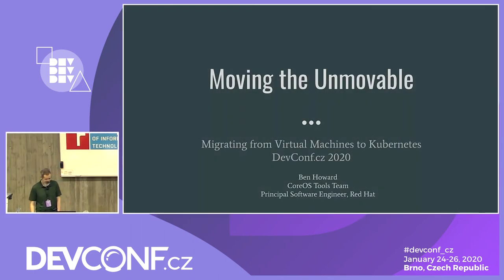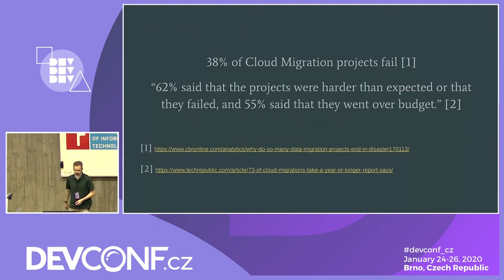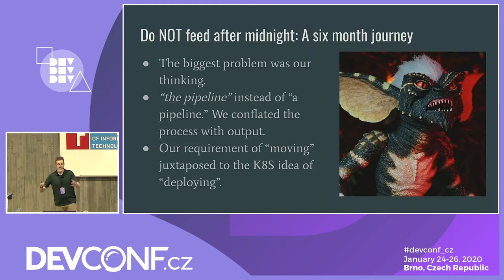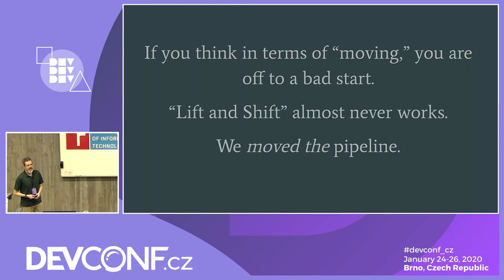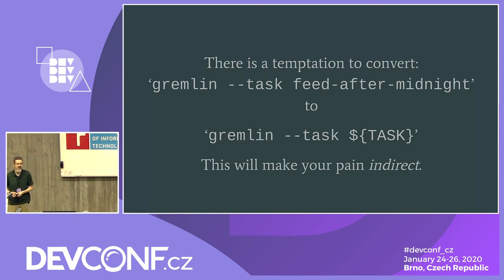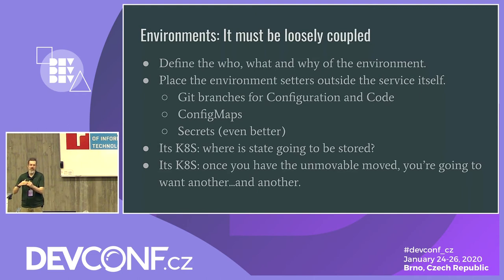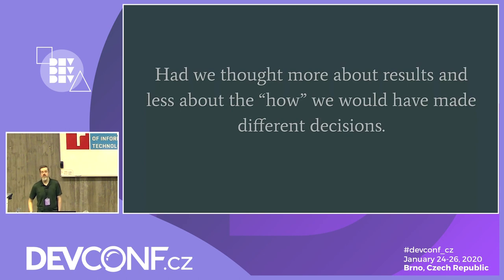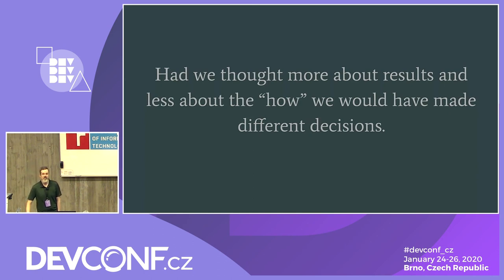Moving the Unmovable: migrating from VMs to K8s - DevConf.CZ 2020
Speakers: Vadim Rutkovsky, Ben Howard

How do you build an operating system on Kubernetes? In 2019, the Red Hat CoreOS team moved from
VM based builds to unprivileged builds on Openshift/Kubernetes. Through three different iterations, the
'Pipeline' moved into Kubernetes, each with painful lessons.

But how does one build an operating system like Red Hat CoreOS in Kubernetes? Or, for that matter, how
do you go about moving the 'unmovable?' Using real examples of lessons learned and problem solved,
attendees can expect to learn how to even the most 'unmoveable' workloads can be moved into
Kubernetes.